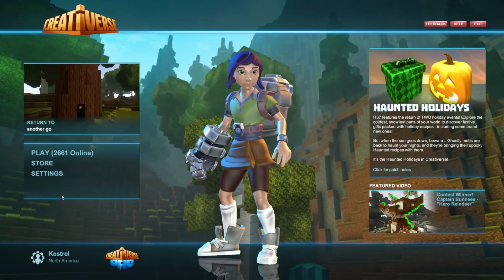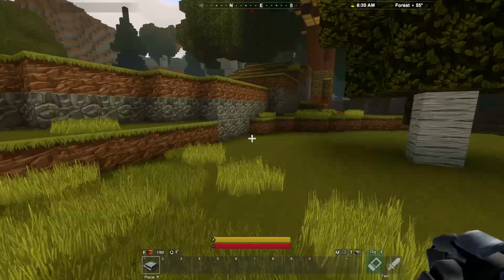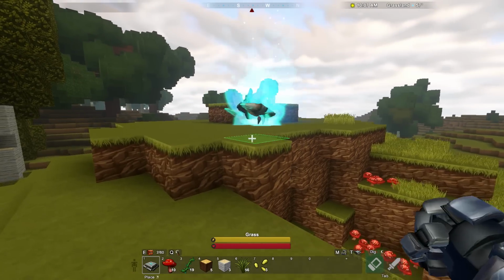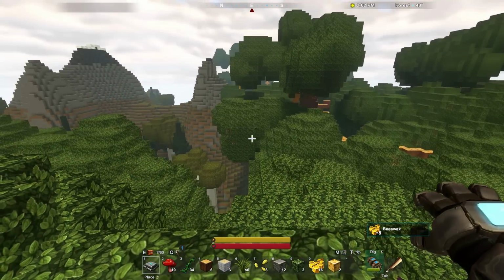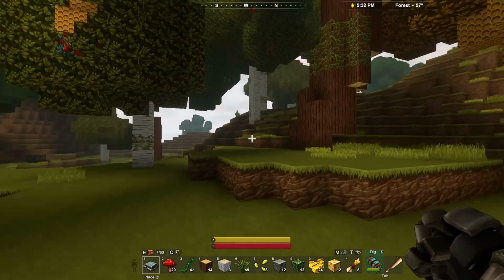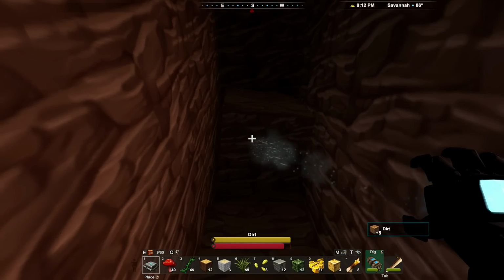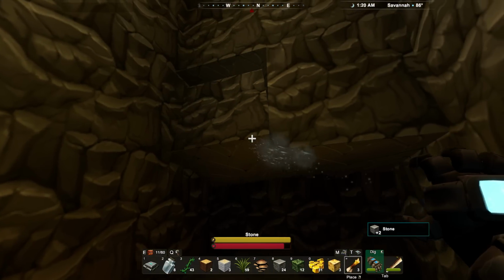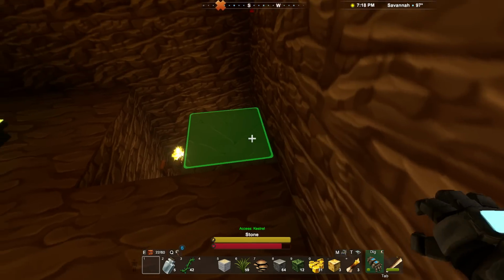Ultimate Beginner's Guide for Creativerse R37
Here's an updated version of my original beginner's guide for Creativerse. This one is for build R37.